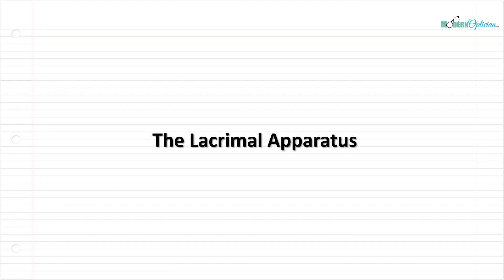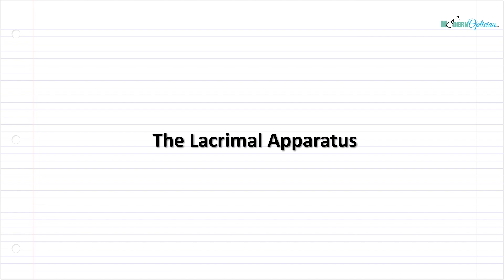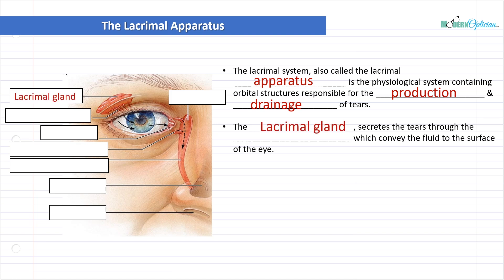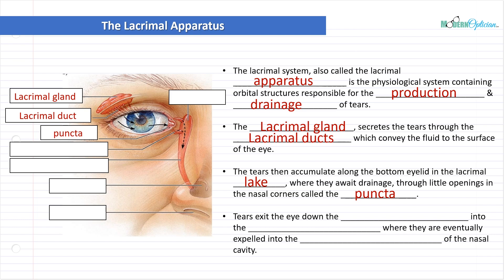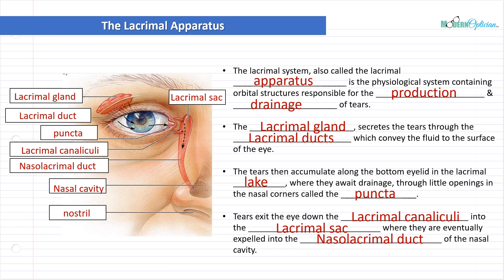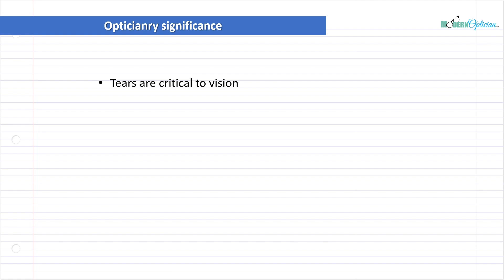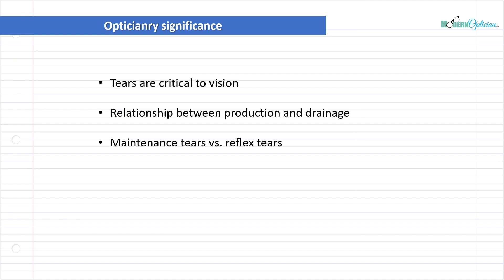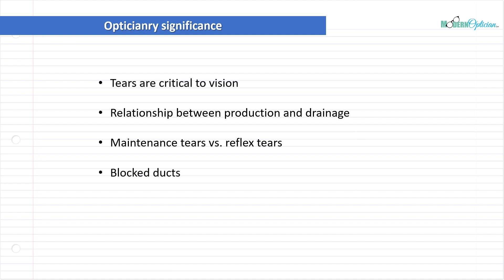Optician Training: The Lacrimal Apparatus (Ocular Anatomy Lecture 12)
In this lecture we continue to look at Ocular anatomy with a detailed look at the Lacrimal Apparatus and how it applies to us as Opticians.